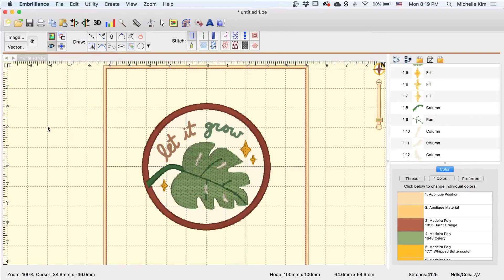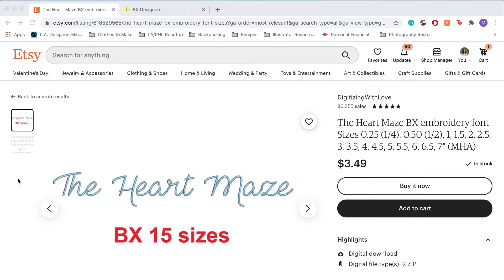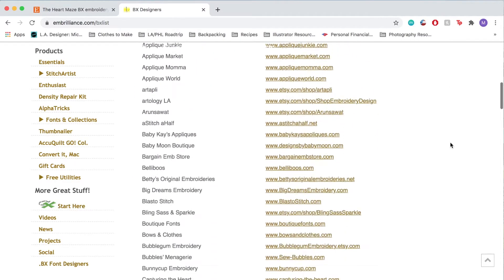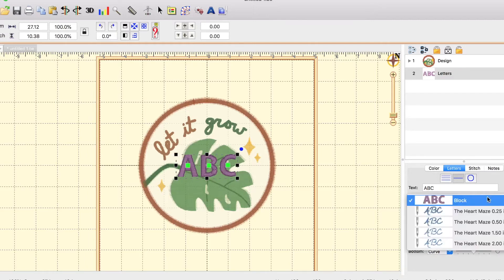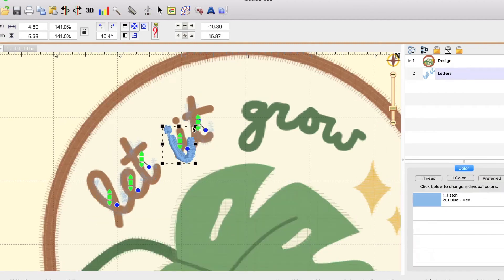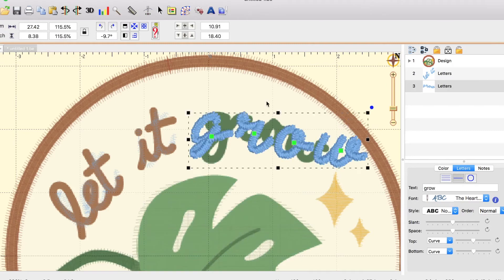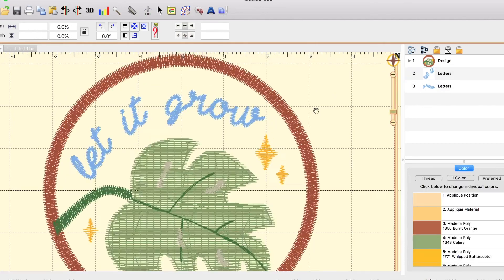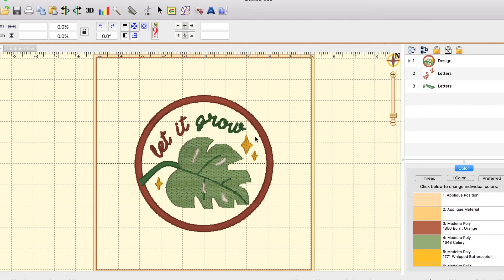How to Digitize a Custom Patch Design | BX Fonts | Embrilliance StitchArtist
This is Part 4 of how I digitize any of my illustrations into a patch using Embrilliance StitchArtist Level 1. In this video I go over BX fonts.

I know there are not a lot of great resources out there for making custom embroidery designs in an affordable way, so in this series I will be showing step-by-step how I make all of my original patches.

🌟Embrilliance Software🌟